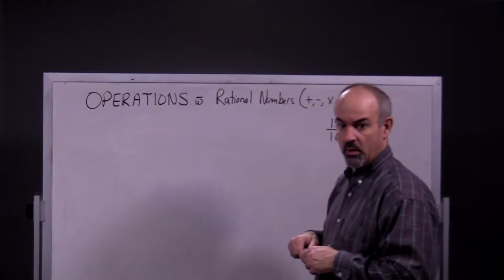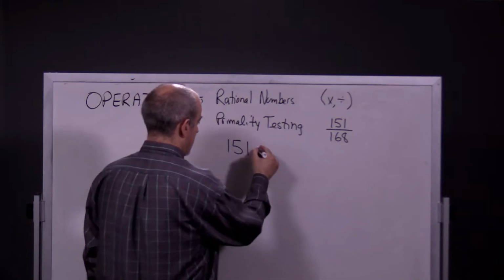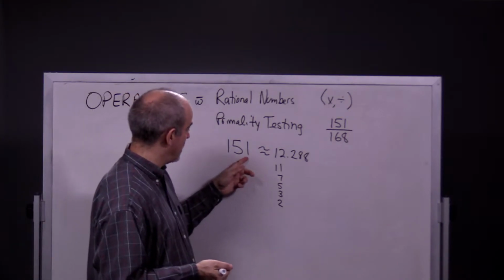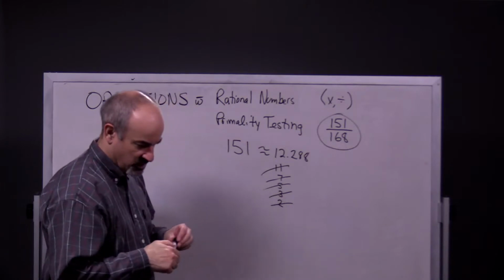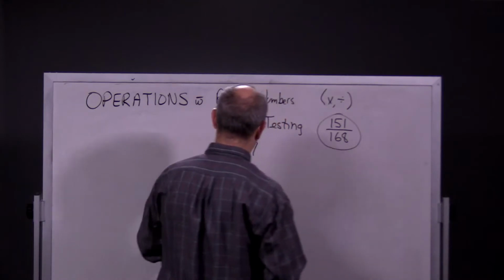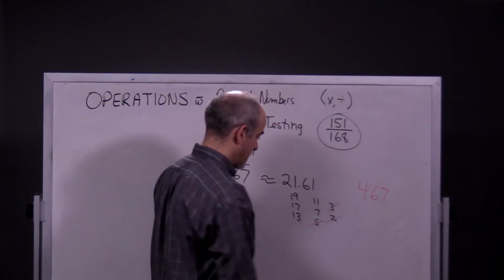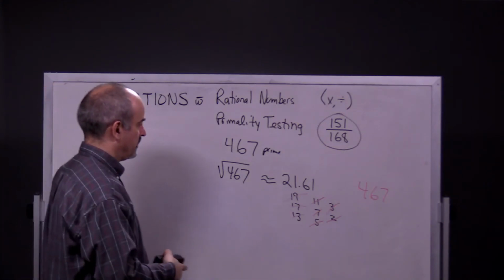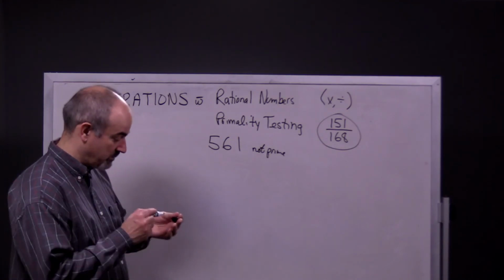operations with Q and primality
Multiplication and Division with the rational numbers and primality testing
I forgot to write the radical symbol over the 151.